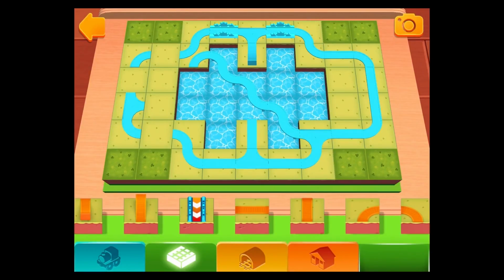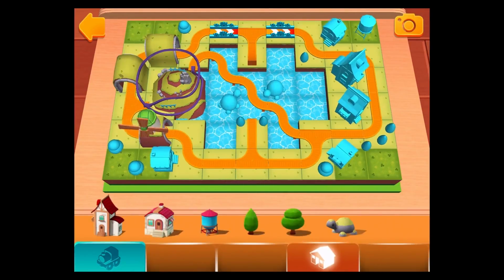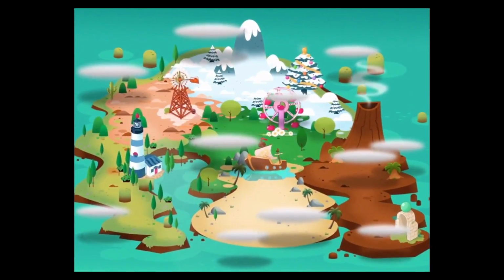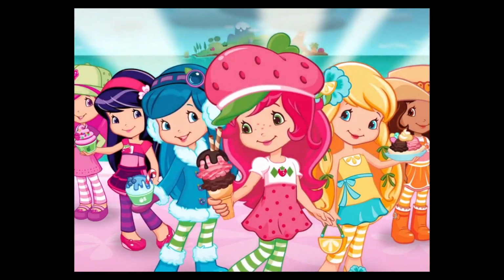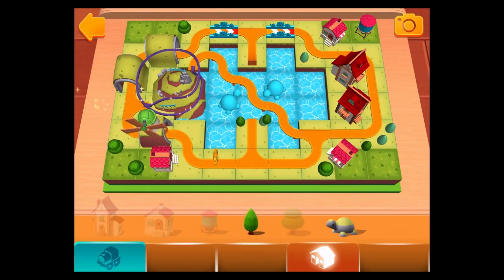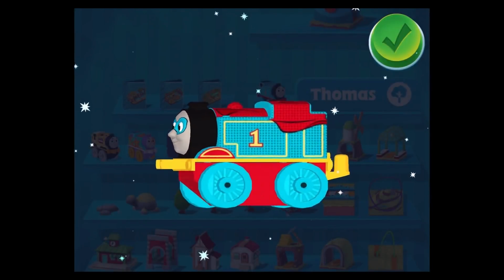Best Compilation - Barbie Dreamhouse Adventures, Thomas & Friends, Strawberry Shortcake Ice Cream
Barbie Dreamhouse Adventures

Strawberry Shortcake Ice Cream

Playstore : shorturl.at/dsyCZ

Thomas & Friends Minis